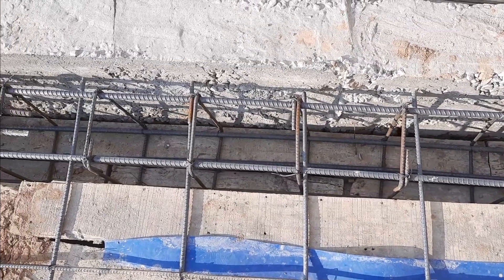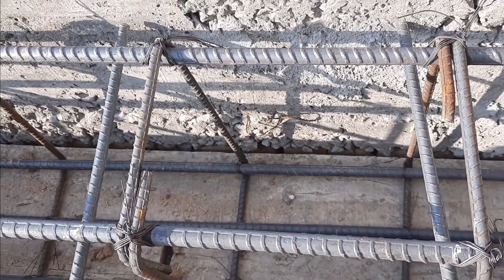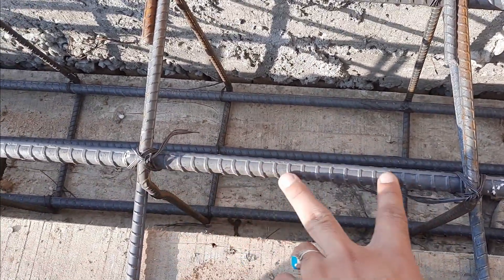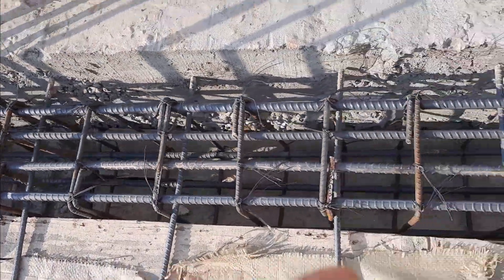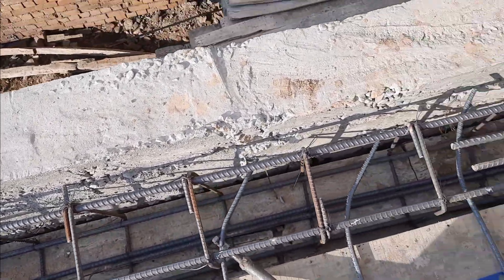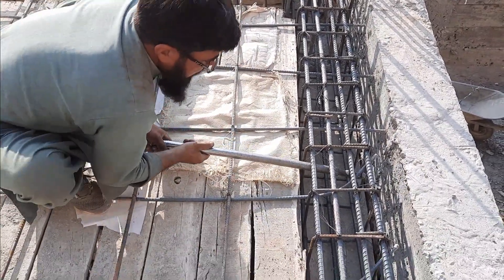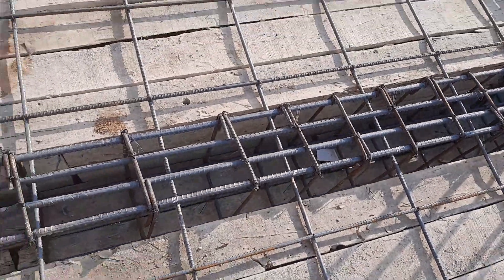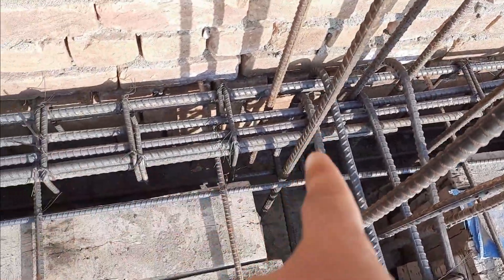Basic Knowledge About Structural Design of Beam and Slab